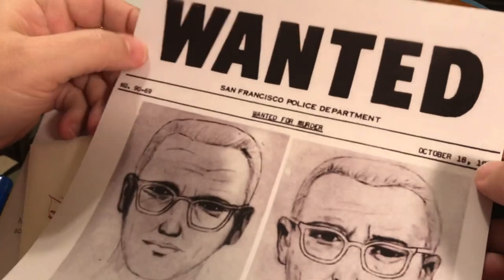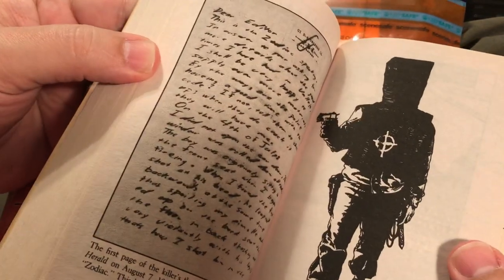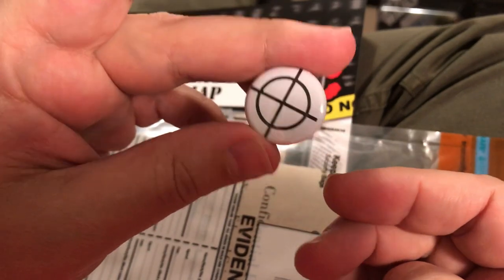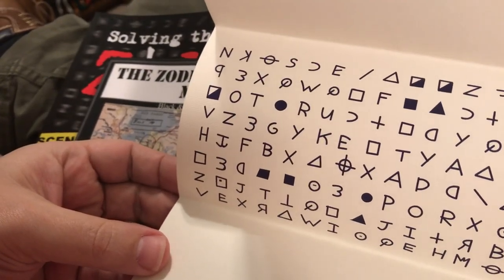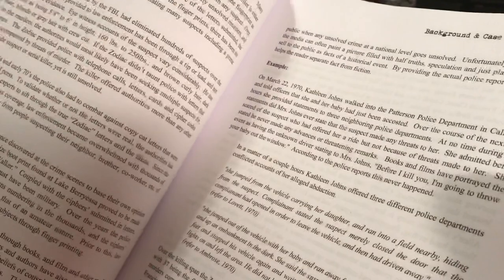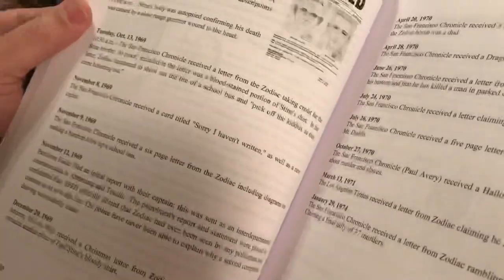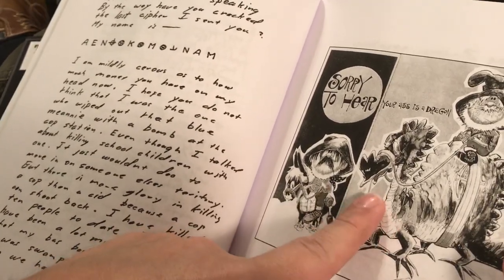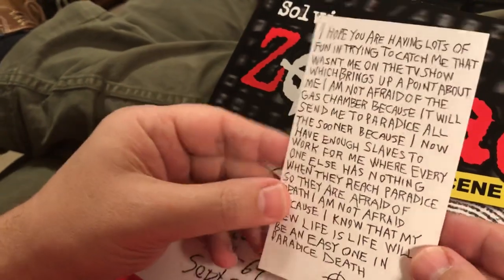Unintentional ASMR: Zodiac Killer Documents and Books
Join me as I try to to solve the case of the Zodiac Killer, or at least show you my research sources.  I have letters, books and other documents for you to study with me.  I hope you enjoy it!

P.S.: If you want some of the amazing items you see, visit this great artist's Etsy store: